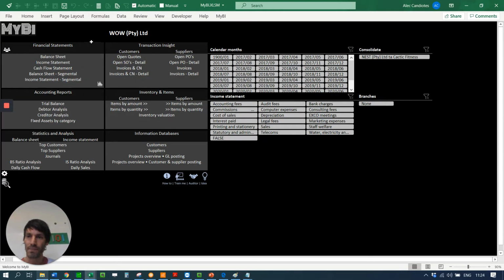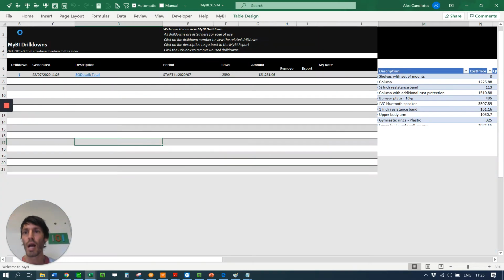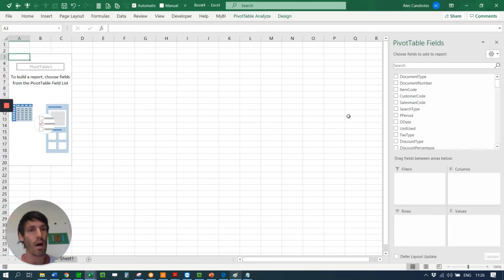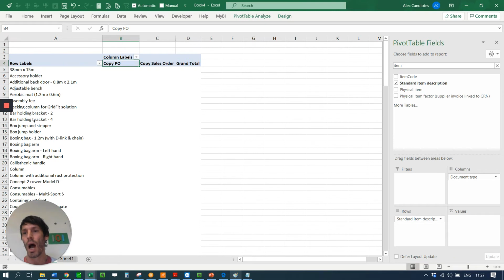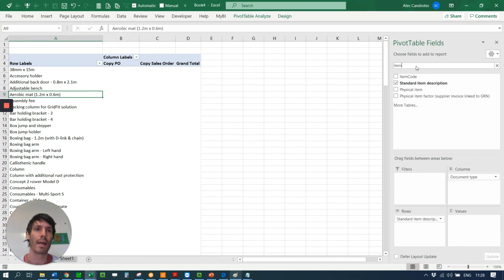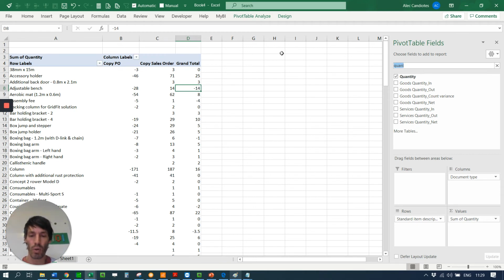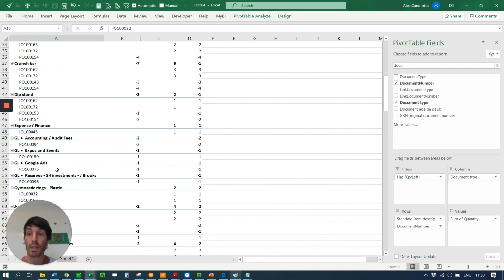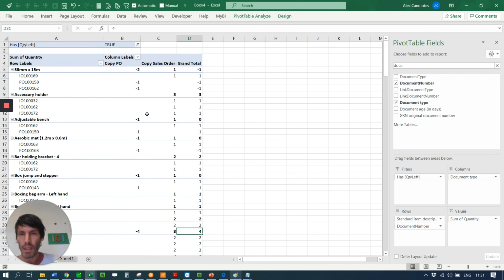Easily link and manage Sales orders and Purchase orders in Pastel with MyBI